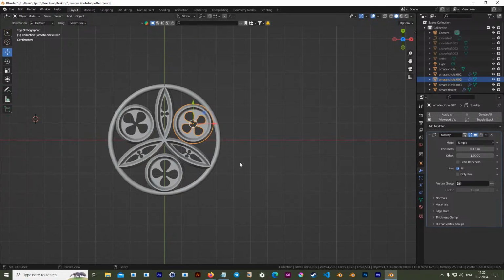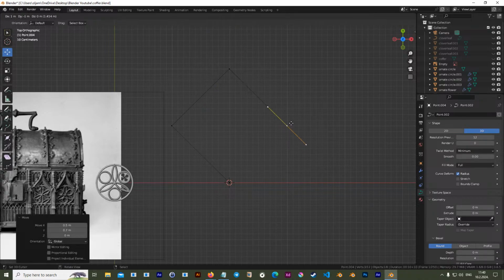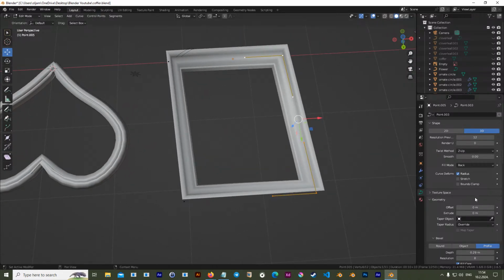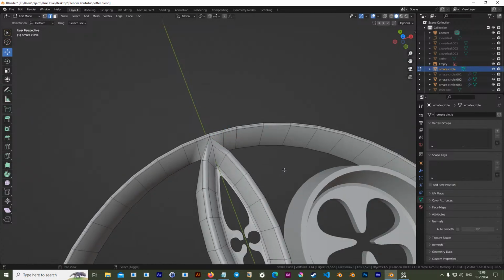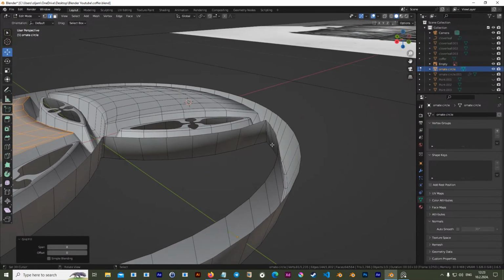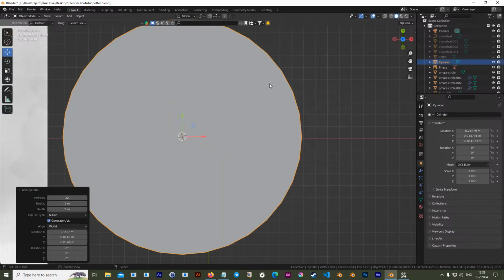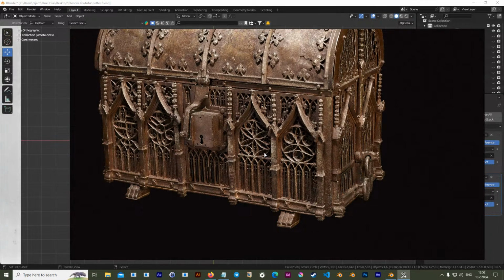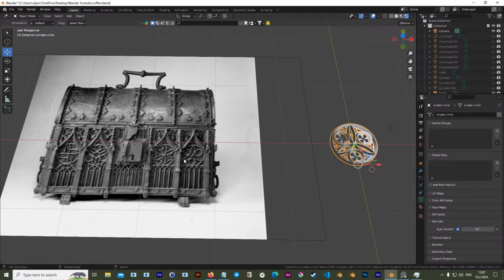Introduction to Blender - Modeling intricate Coffer - 07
There are lot of Blender videos and tutorials. This is my take on Introduction to Blender for complete beginners. I will teach you basics about 3D and modeling, about Blender and how to avoid beginners mistakes...

...y creating  THIS absolute monster 3D model for a novice. LOL! Can you do it. I know I can. It's just a hell of a work.